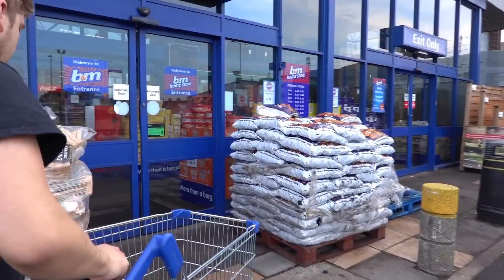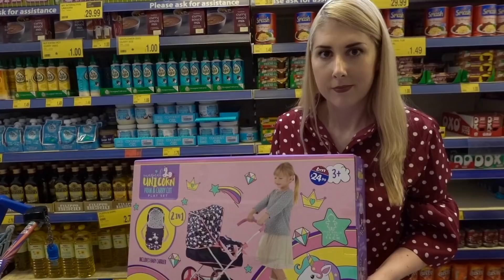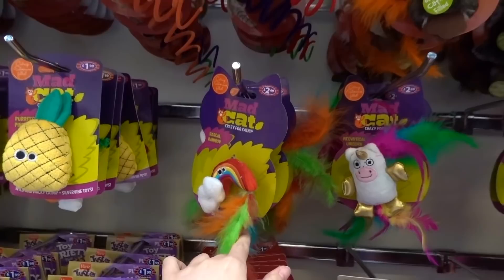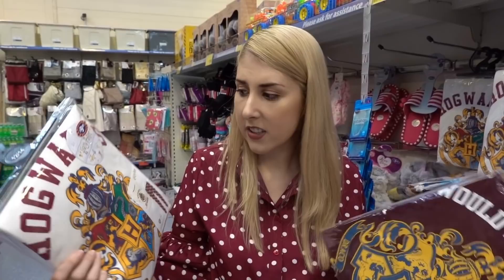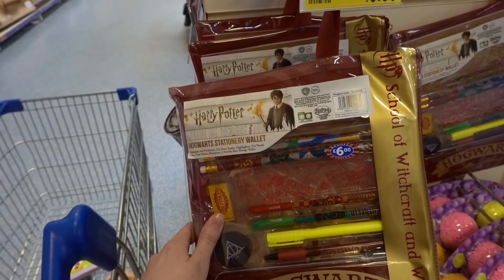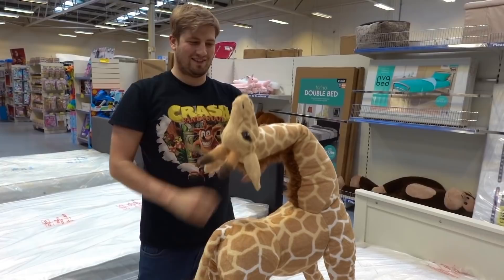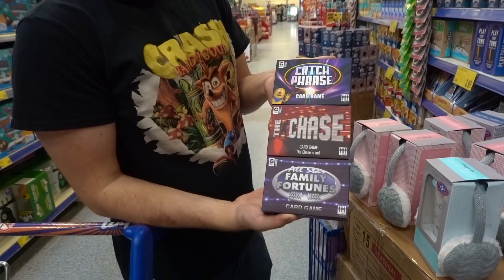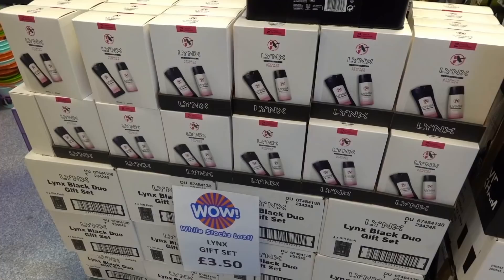YOU WON'T BELIEVE WHAT WE FOUND IN B&M *SHOCKING*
You Won't Believe what we found in B&M!

♡ Musical.ly @HollyVlogsOfficial